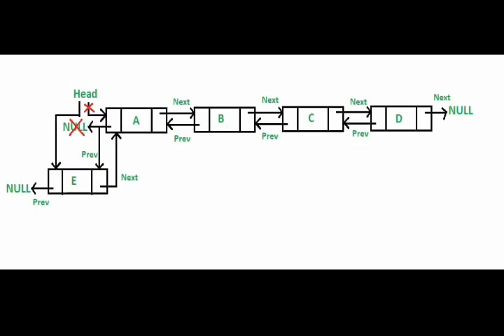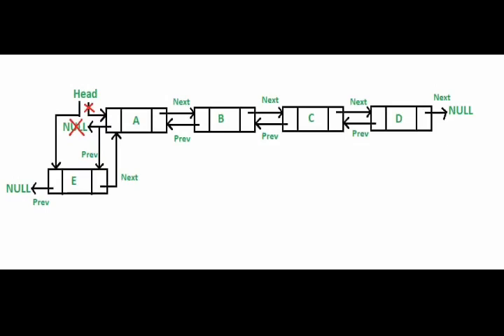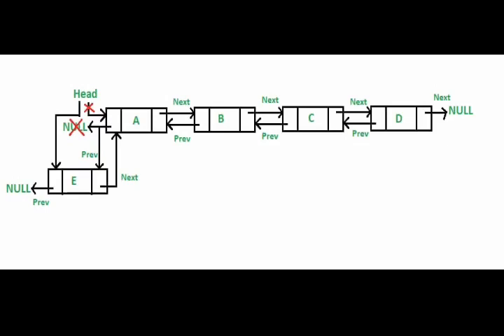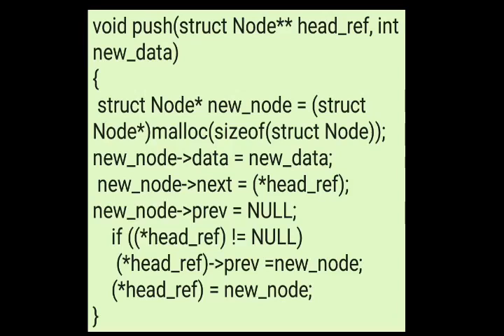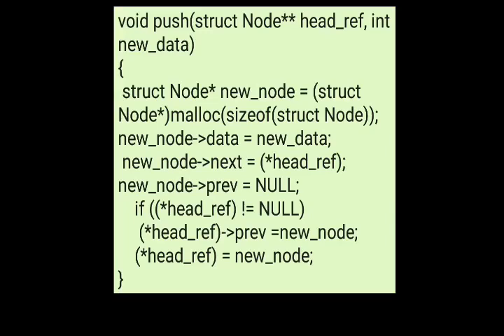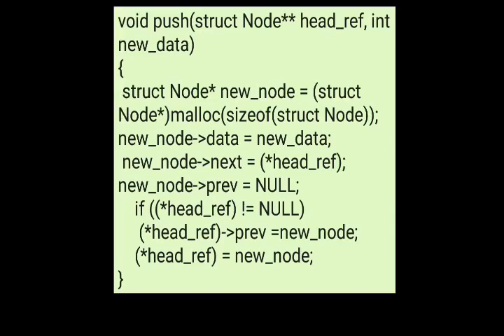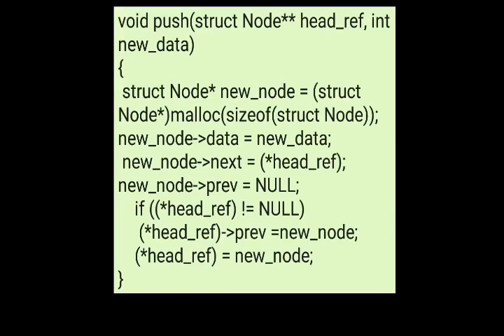DOUBLY LINKED LIST. (Add node at front)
More videos LINKED LIST PLAY LIST